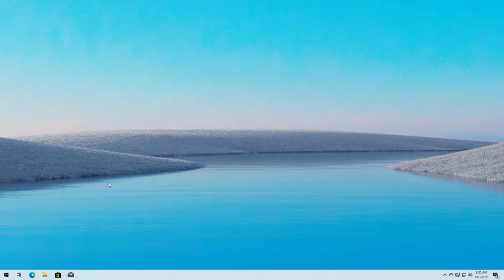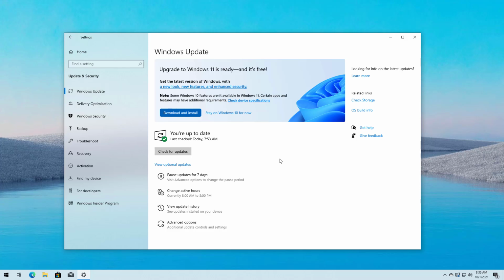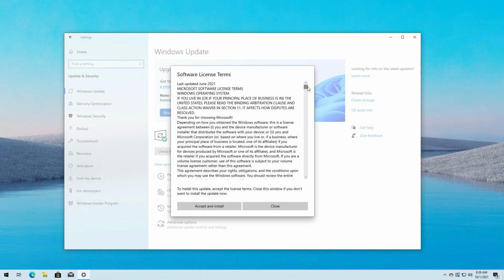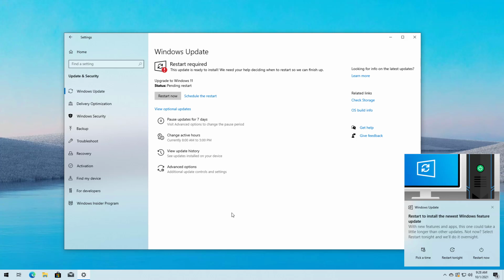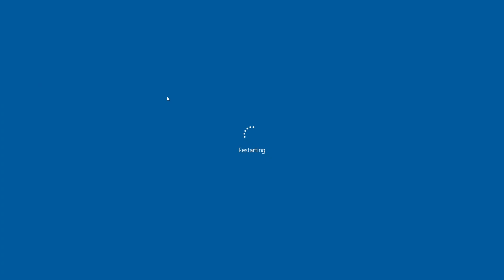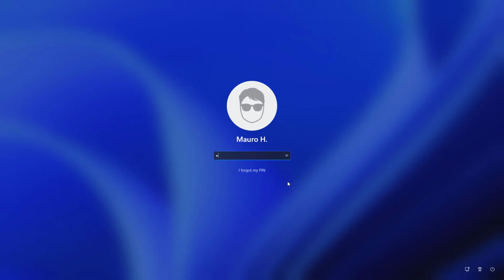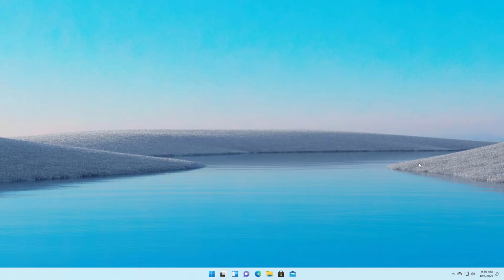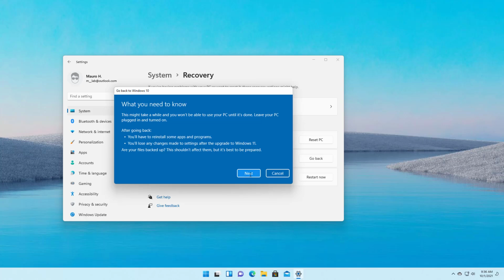Windows 11: Upgrade from Windows 10 via Windows Update (Official)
Windows 11 upgrade process from Windows 10 using the Windows Update settings. Quick note: Windows 11 will be available starting October 5 on newer devices, then over time, it will expand to other PCs. The OS is expected to be fully available in mid-2022.

Table of contents:
00:00 Intro
00:36 Upgrade to Windows 11
02:56 Rollback to Windows 10
03:36 Closing